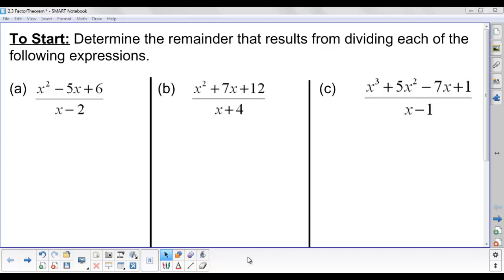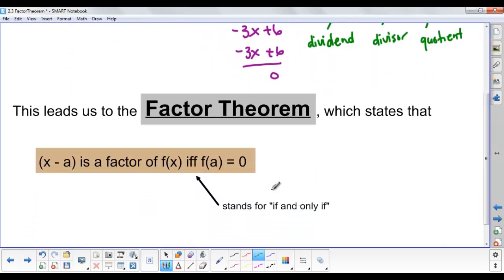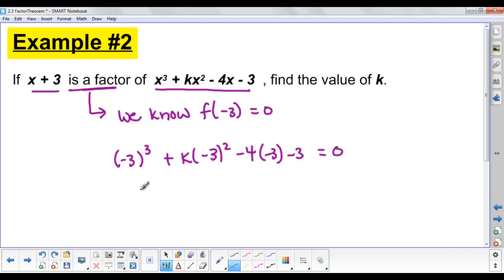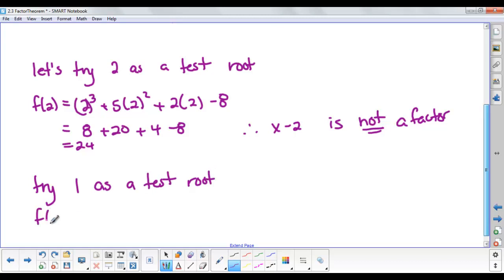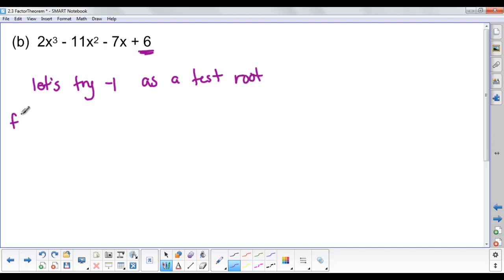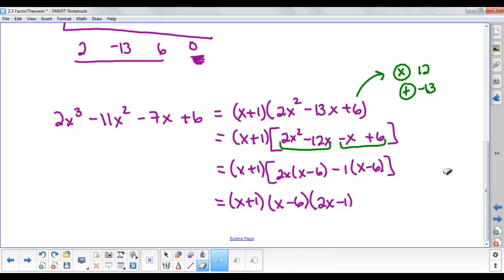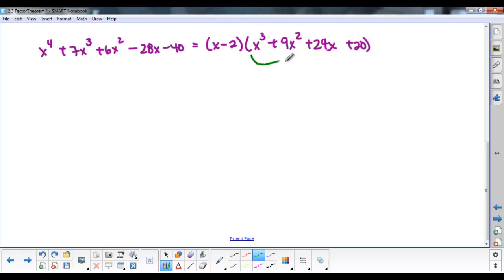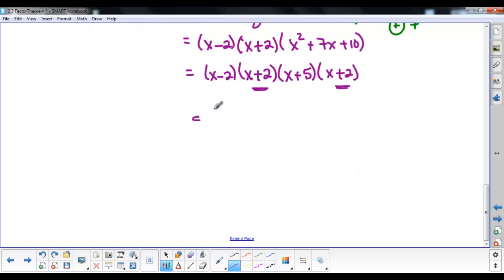(MHF4U1) 2.3 factor theorem